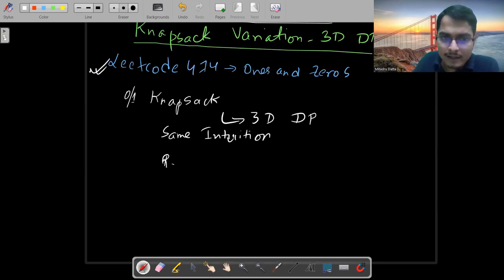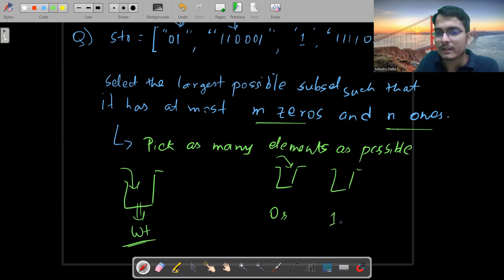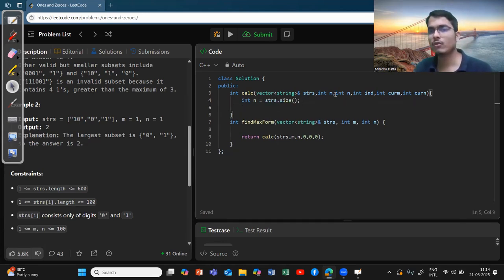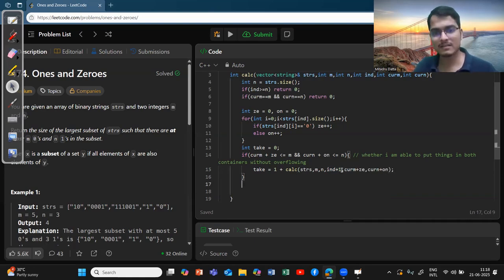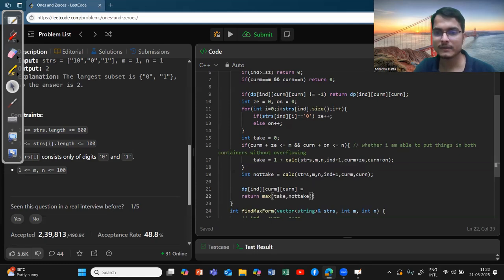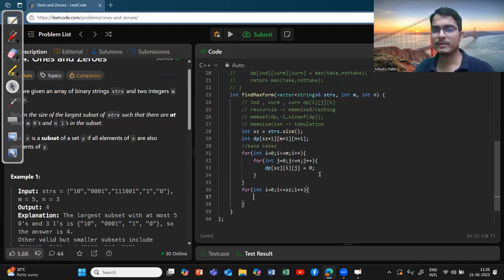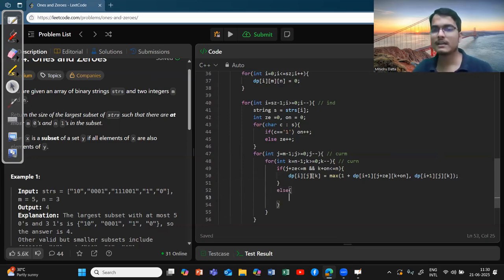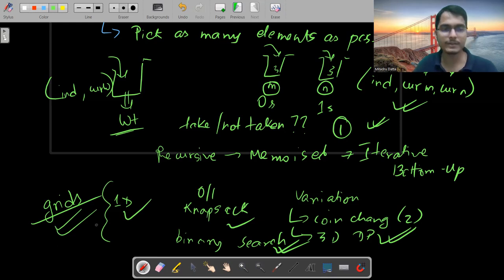DP 5. 3-Dimensional DP - Knapsack Variation | Leetcode 474 - Ones and Zeros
In this video, we solve a 3D DP variation of Knapsack like problems and also very famous interview problem - Leetcode 474: Ones and Zeros
This is Mitadru Datta, IITKGP '25.
I'm trying to make the best possible Dynamic Programming Playlist covering all the topics coming in interviews as well as online tests in recent times.